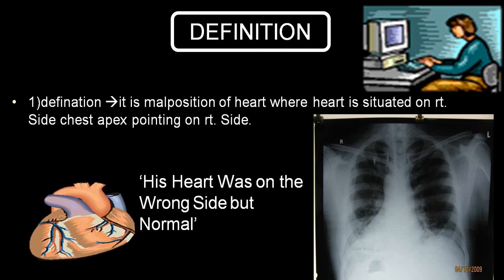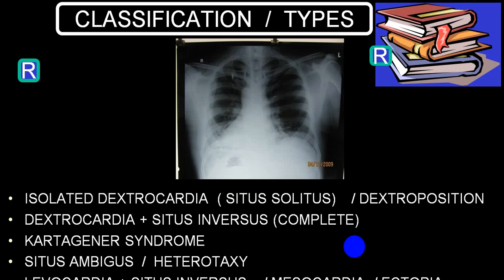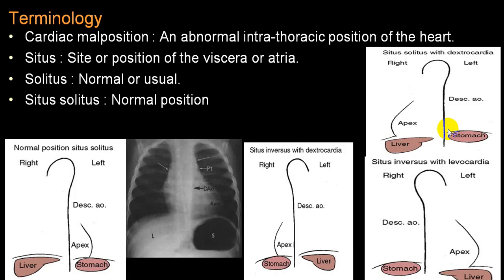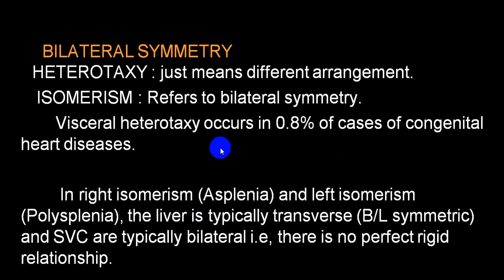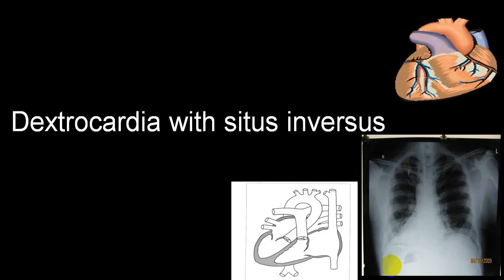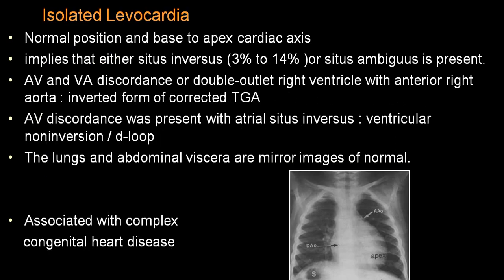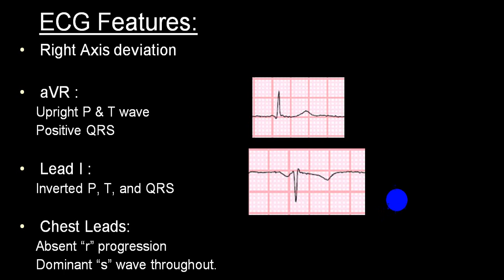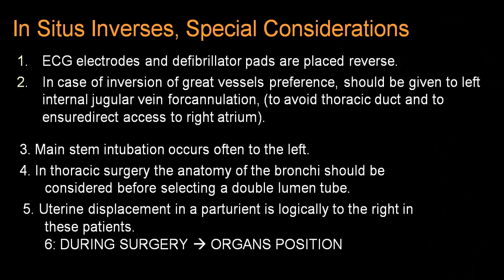DEXTROCARDIA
DEXTROCARDIA IS ONE OF CHD IN THIS DISORDER THERE IS MALROTATION. IF THERE IS DEXTROCARDIA WITH SITUS INVERSUS THEN THERE IS LESS CHANCE OF OTHER CHD.IF THERE IS SITUS SOLITUS OR AMBIGUS CHANCES OF CHD ARE VERY HIGH.